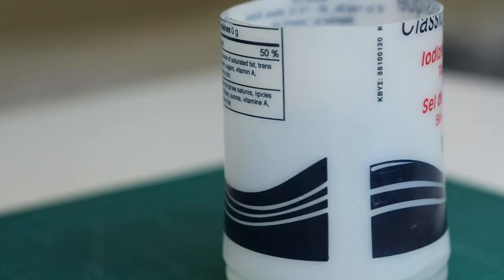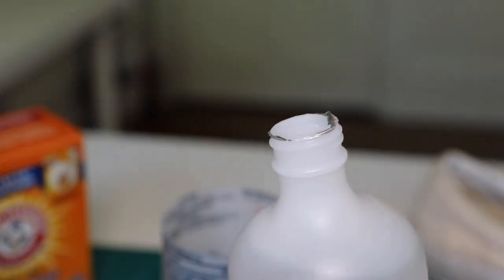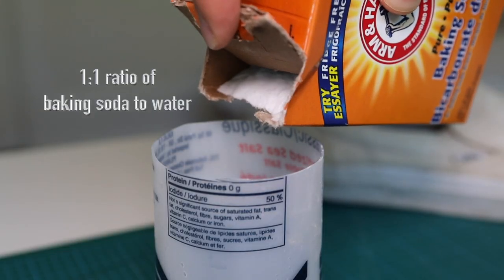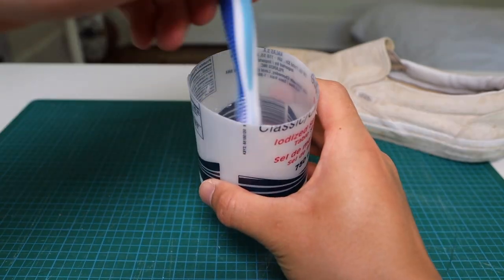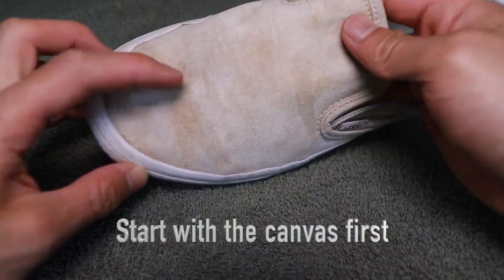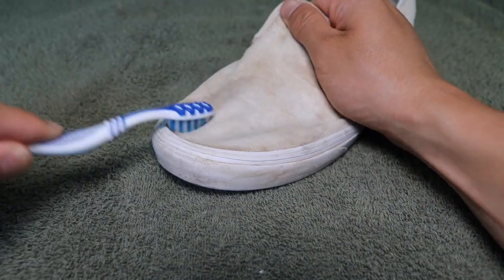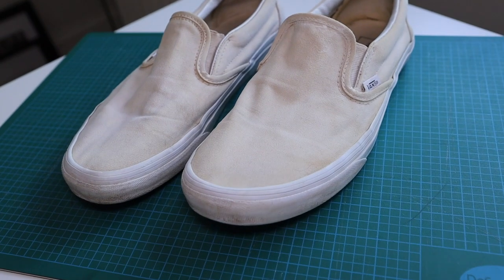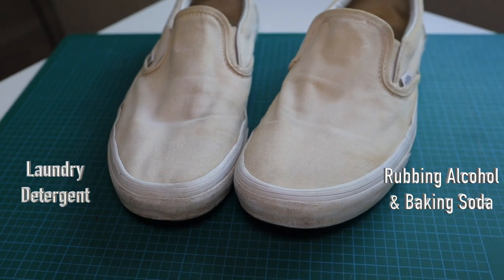Cleaning White Vans at Home: Laundry Detergent or Baking Soda?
Simple tutorial on how to clean dirty white Vans from home!

1) 🔥Fire JustDre intro beat by the very talented @9kmmusic (IG)

2) 🥶 Ice cold beats by the man @commonography (IG)